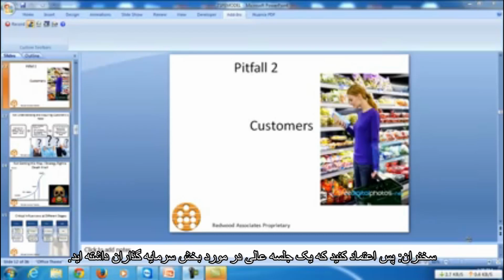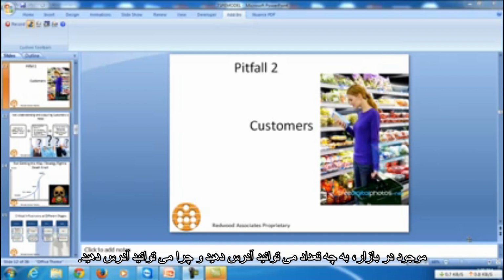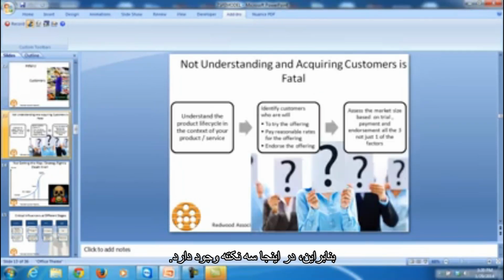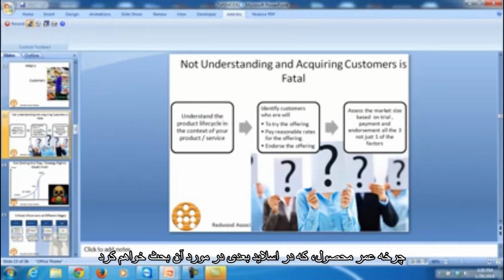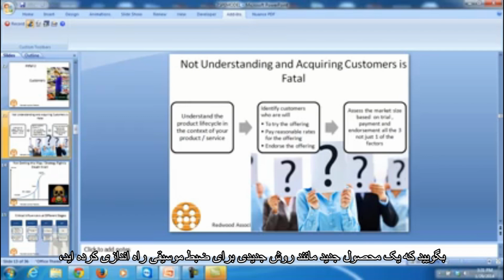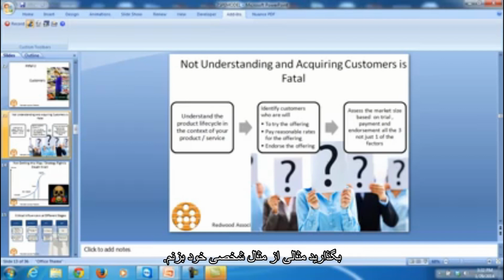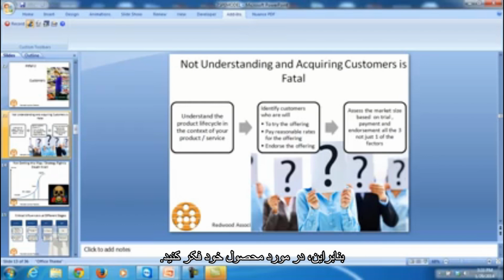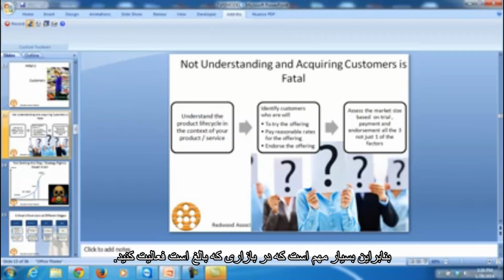10-عدم درک و جذب مشتری کشنده است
هر یک از 7 دام جدی در مدل 7SPE چه هستند و چگونه تعریف می‌شوند؟چرا این مدل خاص برای کارآفرینان مهم است؟آیا راهکارهای مشخصی برای اجتناب از هر یک از این دام‌ها وجود دارد؟

عدم درک مشتری: مرگبارترین اشتباه استارتاپ‌ها
در این ویدیو، اهمیت حیاتی شناخت و جذب مشتری را بررسی می‌کنیم.
بیاموزید چگونه با درک عمیق نیازهای مشتری، از شکست استارتاپ خود جلوگیری کنید.

اگر به مبحث استارتاپ علاقه مند هستید با سابسکرایپ کردن چنل و مشاهده ویدیو های دیگر از این مطالب بهره مند شوید.

شتابدهنده ی پارس دریک حامی ایده های نو